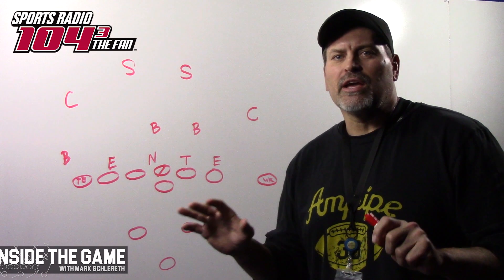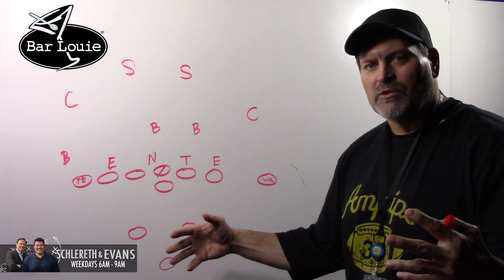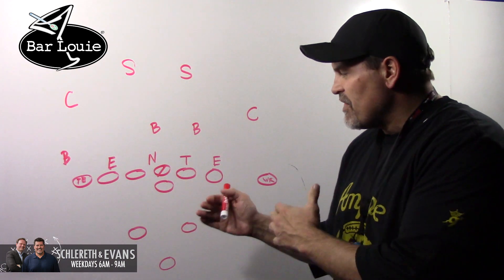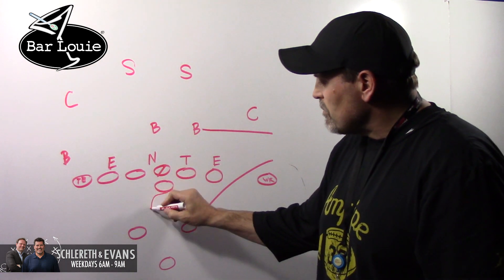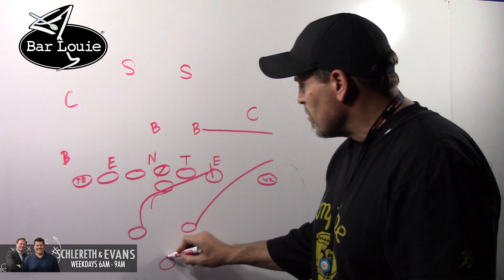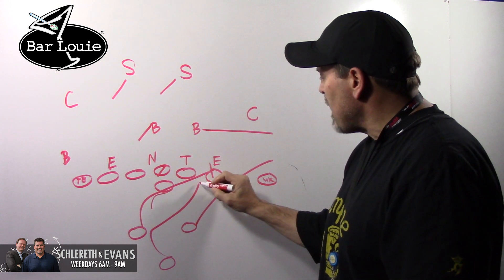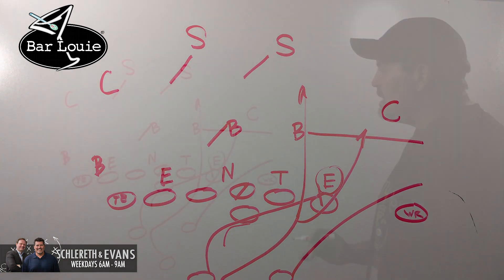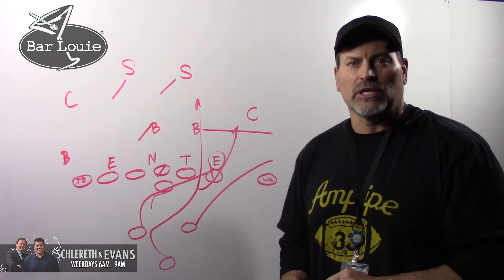Inside the Game: Broncos defense to face unique Titans rush attack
ESPN NFL analyst and Sports Radio 104.3 The Fan's Mark Schlereth breaks down how  the Broncos defense faces a formidable rushing attack from Tennessee on Sunday aided by the Titans using unique formations to add another wrinkle for Denver to deal with.